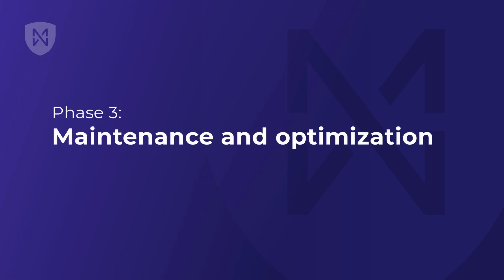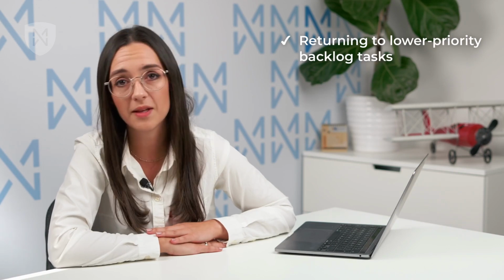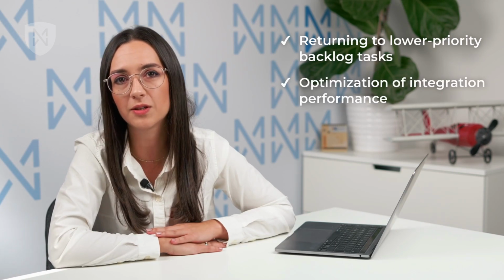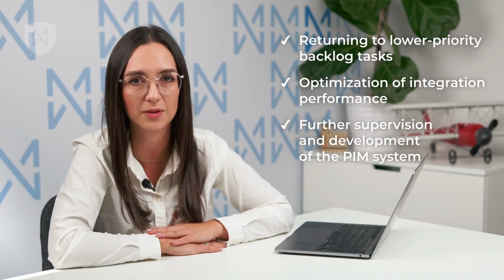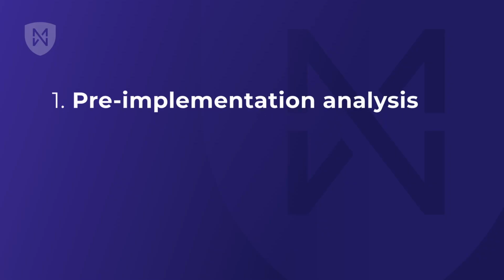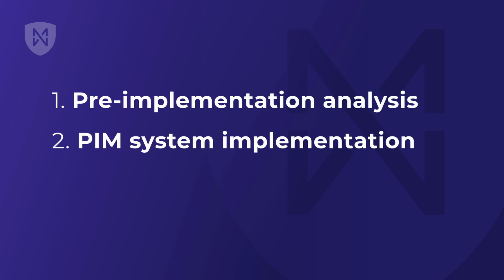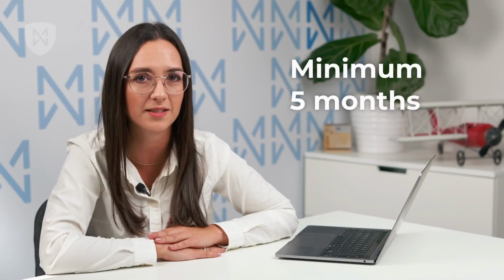How long does a PIM implementation take?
Welcome back to PIM Academy!

In this episode, we tackle a question many businesses ask before committing to a project:
How long does it take to implement a PIM system?

As with most good answers in tech: it depends 😉
But don’t worry – we’ll break it down clearly.

A full PIM implementation includes 3 key phases:

1. Pre-implementation analysis
A 2-month discovery phase to define requirements, map processes, and build a realistic roadmap and budget.

2. System implementation
- Typically takes 3 to 6 months. This phase includes:
- Kick-off & system setup
- Data model design
- Building integrations (e.g. ERP, ecommerce)
- Data migration
- User training & testing
- Optional custom features

3. Post-go-live maintenance & optimization
This is a long-term phase where your PIM becomes part of your system architecture. Expect to refine integrations, onboard new users, and scale the platform over time.

⏳ Estimated duration:
From our experience, a full PIM project takes 5–12 months, depending on project size, data maturity, and organizational engagement.

🔗 Need help estimating your PIM timeline?
Macopedia is a leading PIM implementation partner in Europe.
We’ll help you scope, plan, and execute your project with confidence.